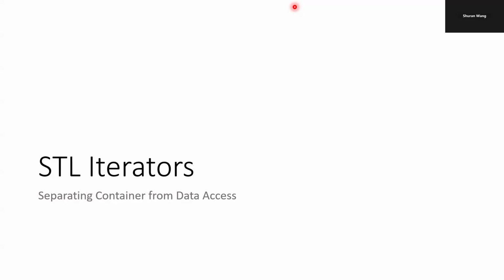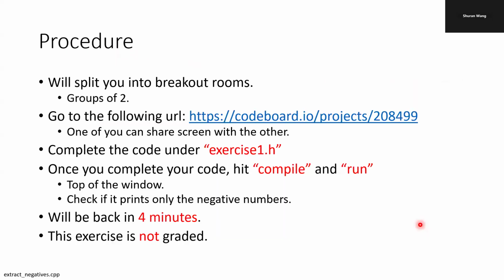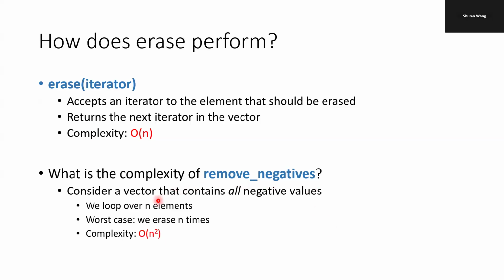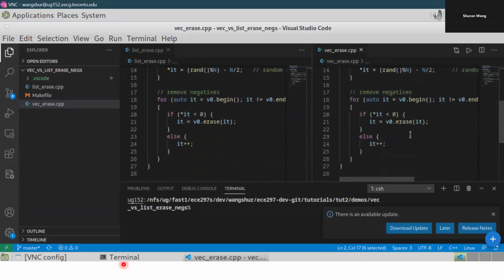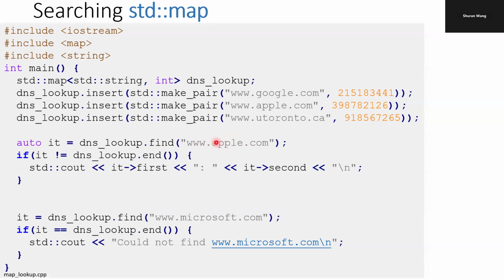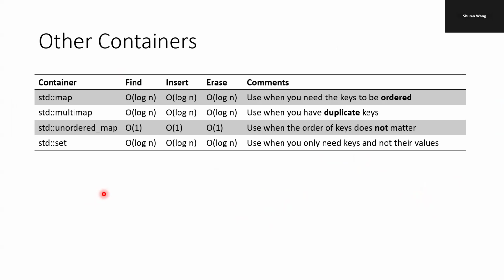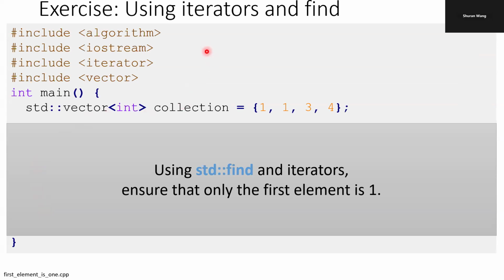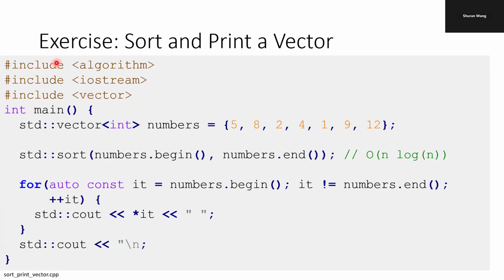ECE297 TUT02 Tuesday 3-5